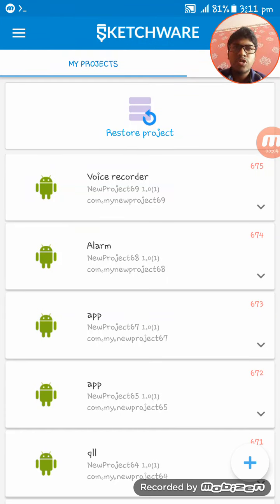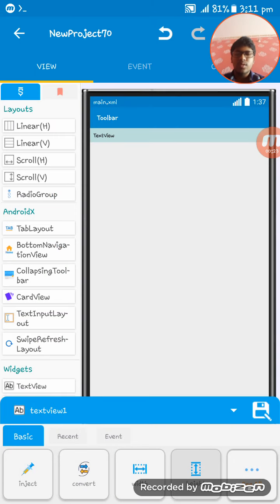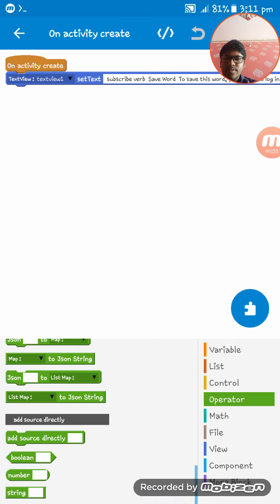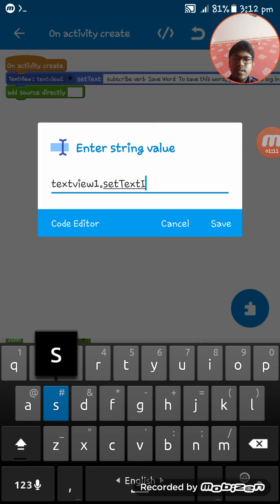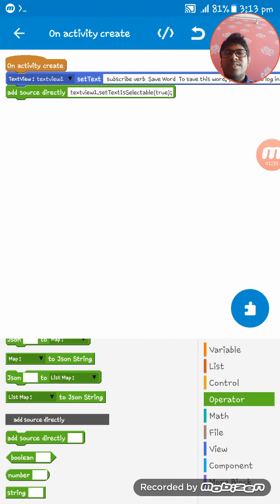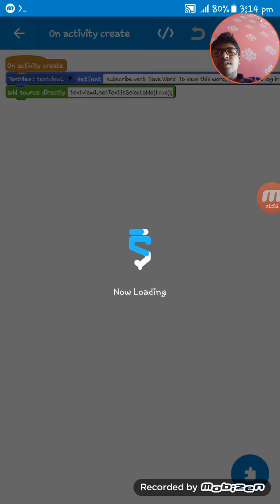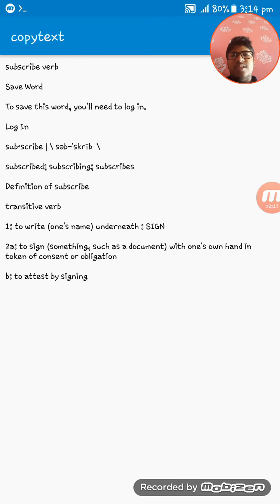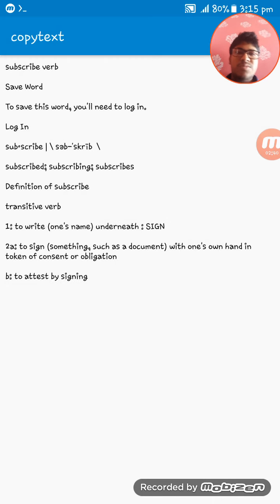Allow copy text in text view in sketchware ||Tutorial#89